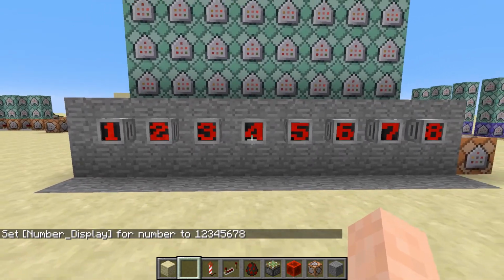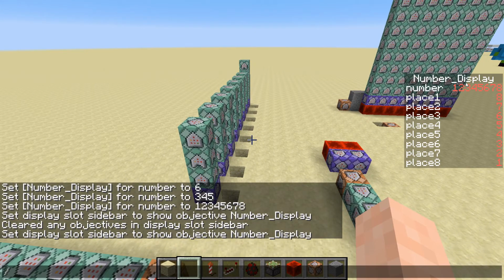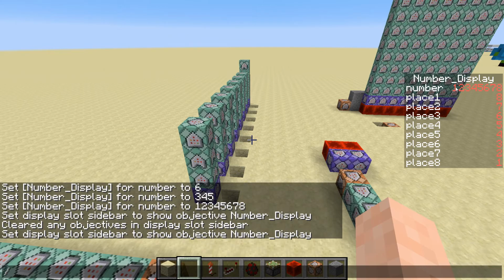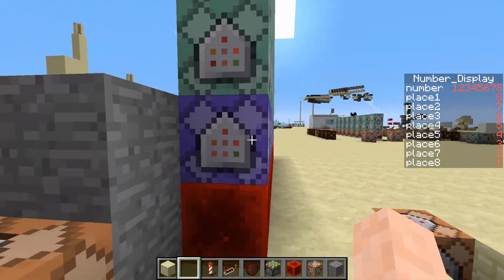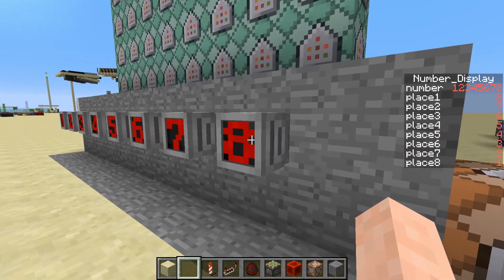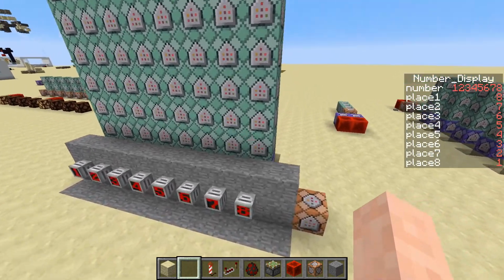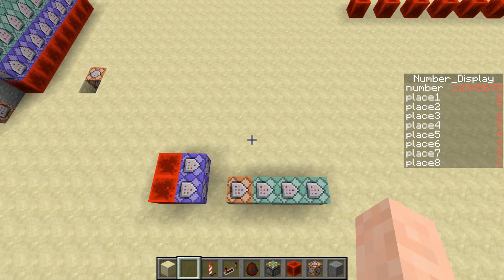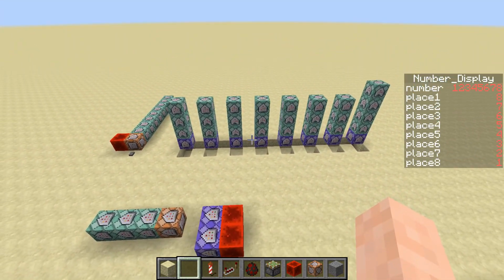Digital scoreboard display. Minecraft commands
Intro:
by Alexbau01

Outro:
Outro is a modification of The intro by Alexbau01